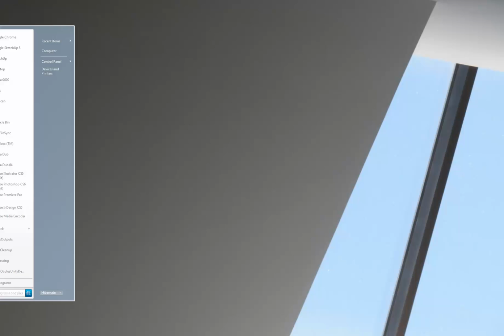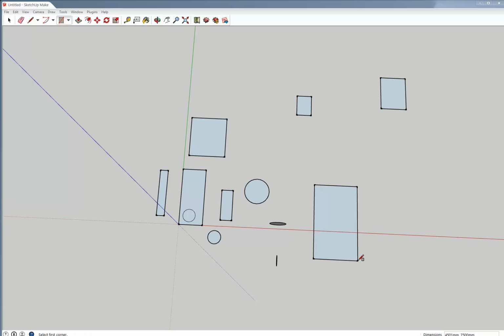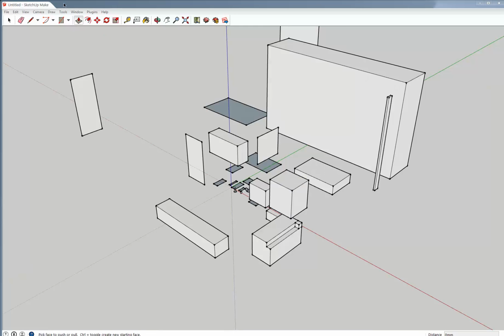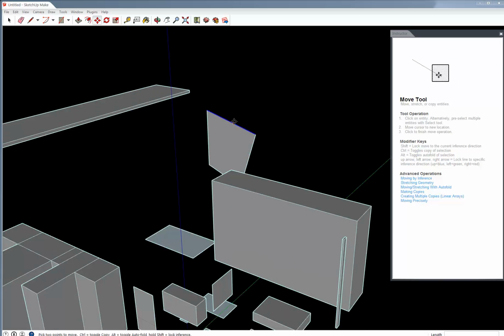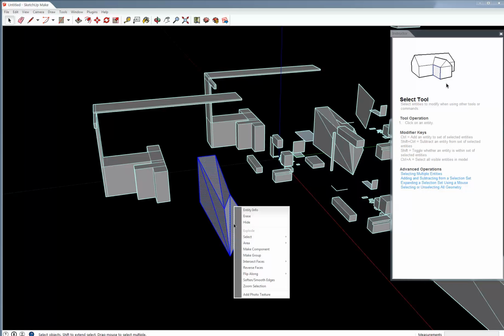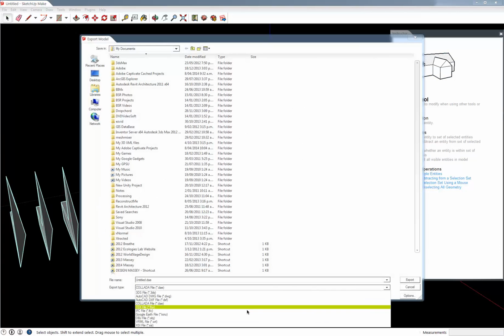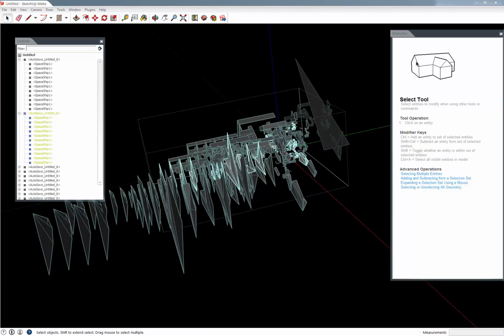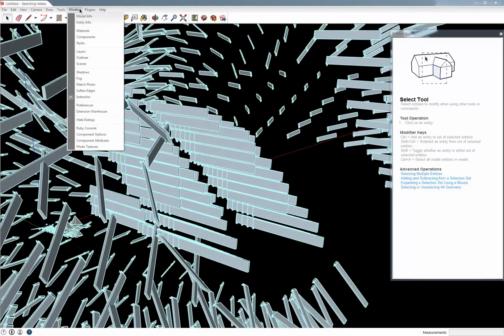Sketchup 2014 Overview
In this tutorial I overview the basics of Sketchup 2014 Make.

Controls, zooming, using the mouse

Shortcut keys for tools

Basic tools

Styles

Copying/Repeating

Components